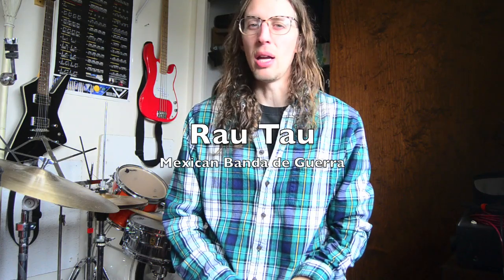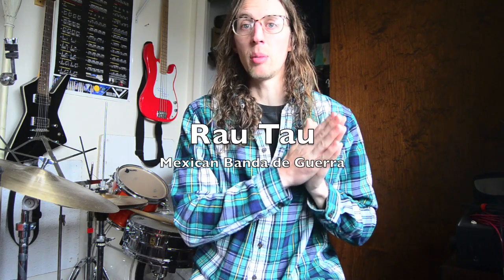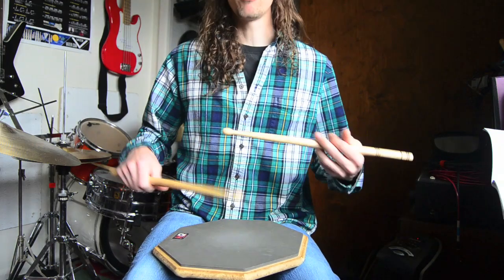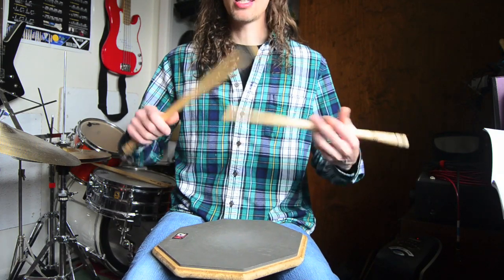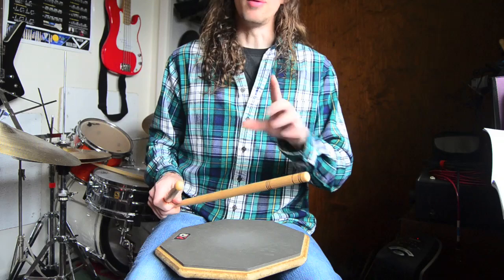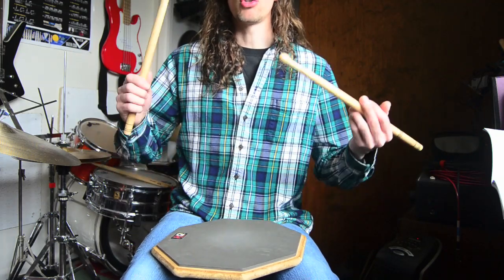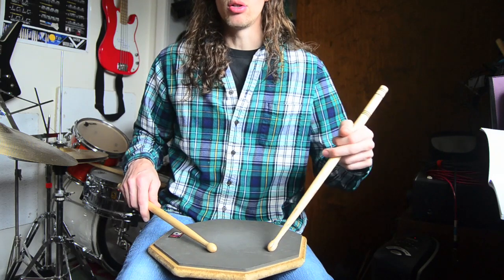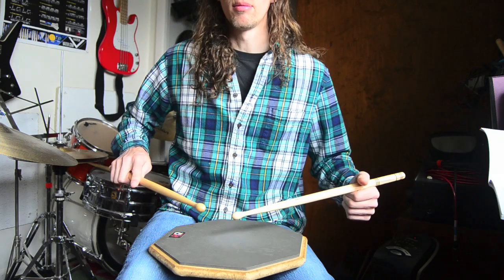Forgotten Rudiments 6: Rau Tau - Mexico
One of the most distinctive rudiments from Banda de Guerra that you probably never knew about.